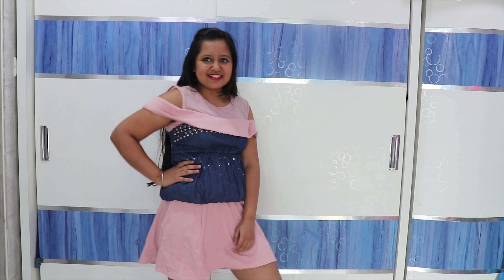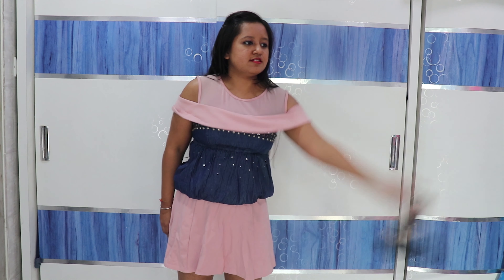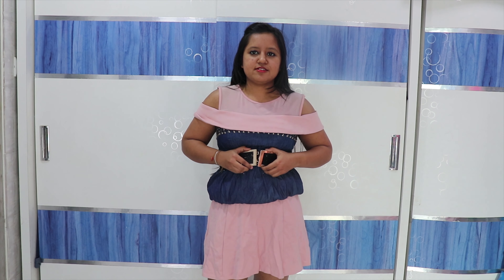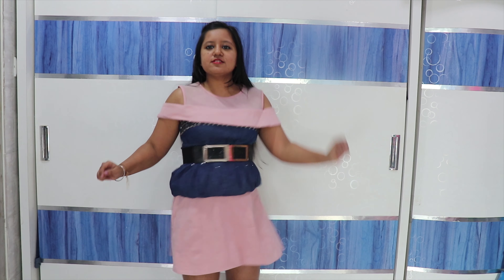Wear that same one piece in 8 different styles PART-2 | Dhruvi Shah